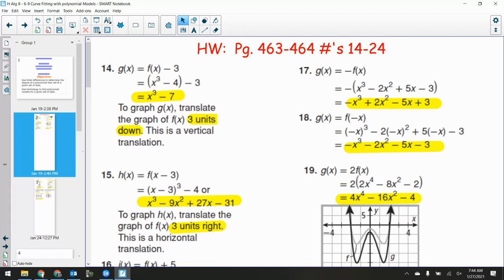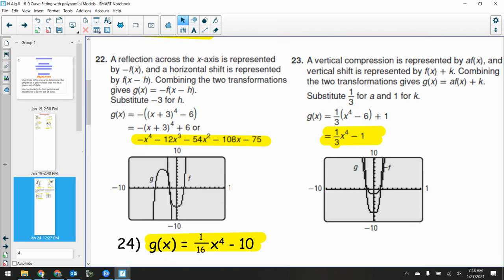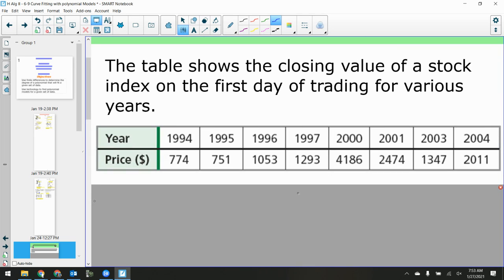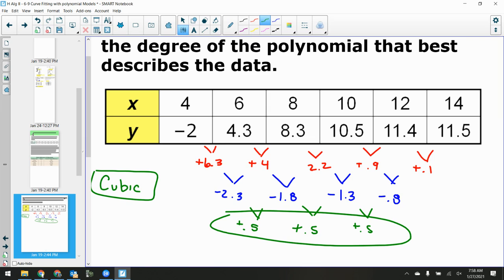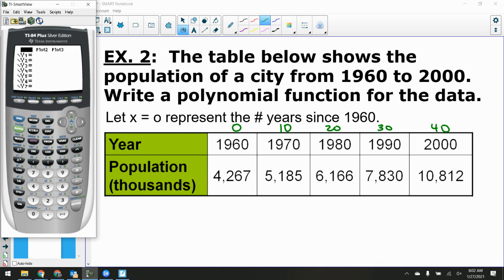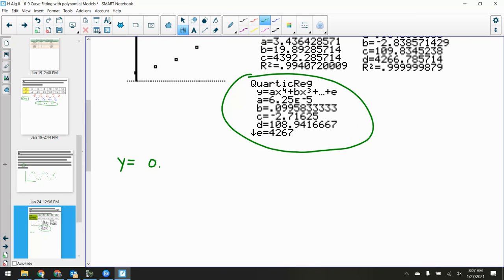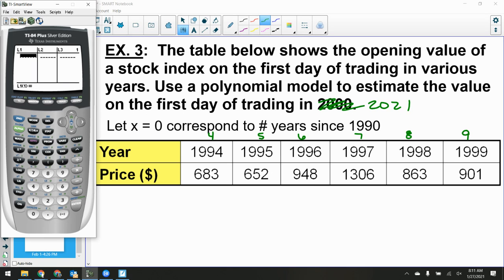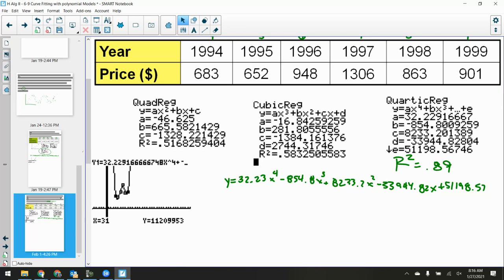Honors Algebra 2: Section 6-9: 1-27-21